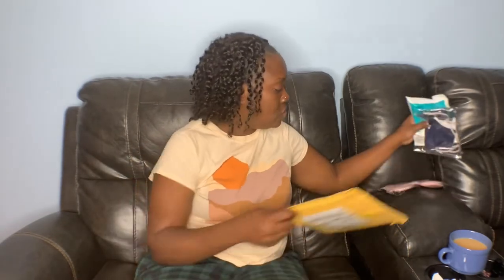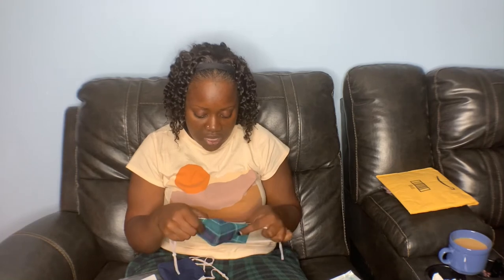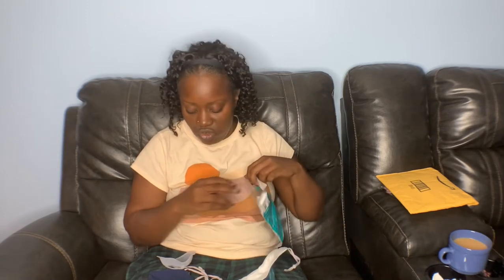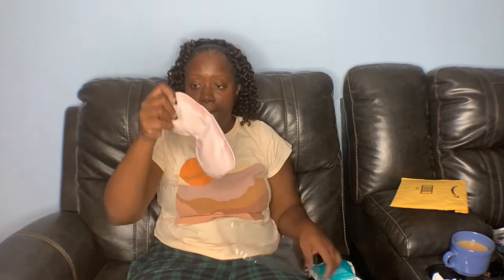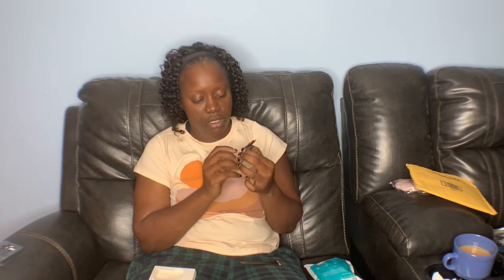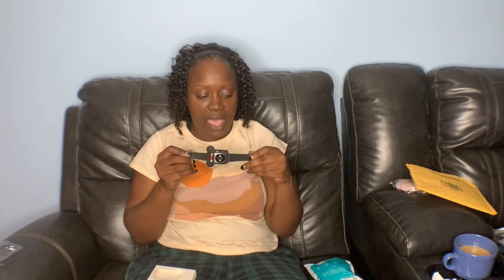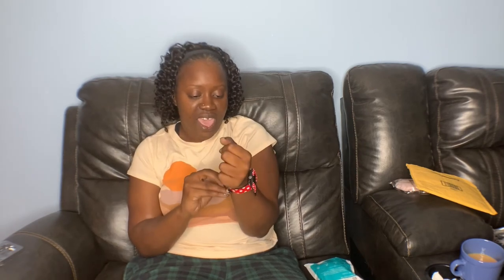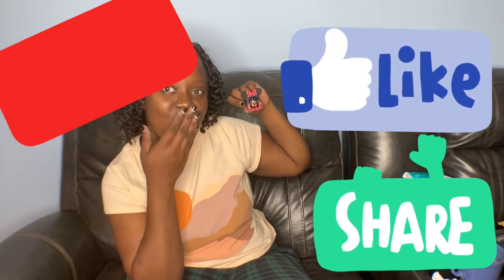The best Apple Watch accessories? A solution for more breathable face mask airing in 4K resolution.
Heated Eye Mask, Warm Compress Eye Mask for Dry Eyes Puffy Eyes Dark Circles Relief, Flaxseed Filled Moist Heat Heating Pad for Blepharitis Sty Treatment-Microwave Activated

Face Mask Inner Support Frame...

Designer Face Masks For Women Men...

Lovely Cartoon Mouse Ears TPU...

WONMILLE Compatible for Apple...